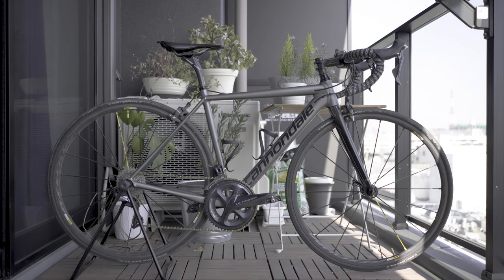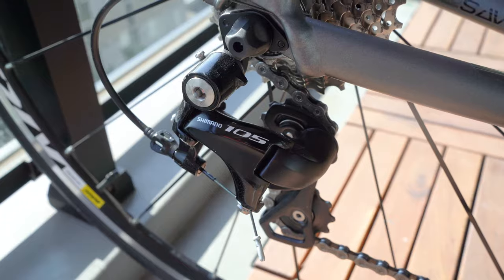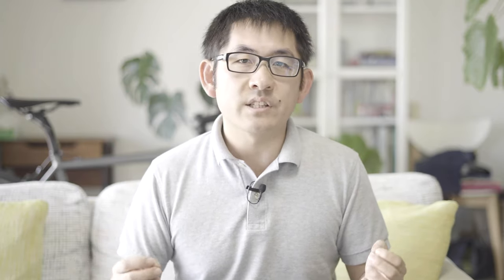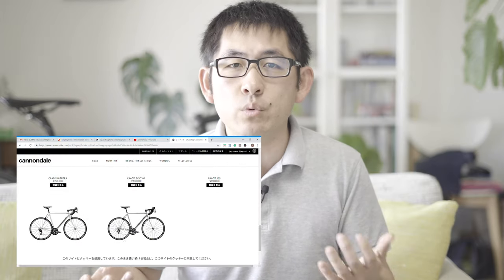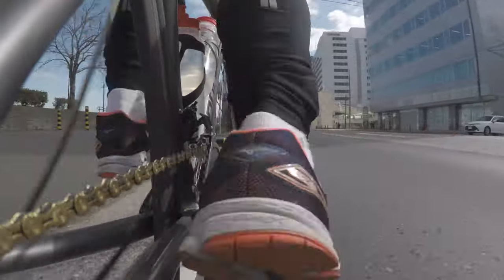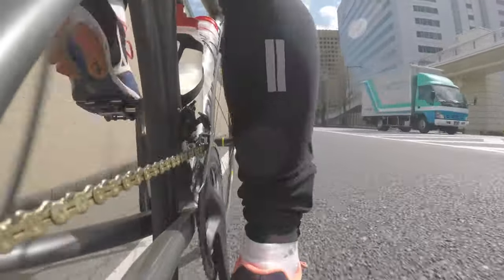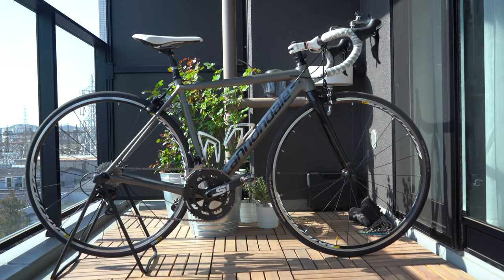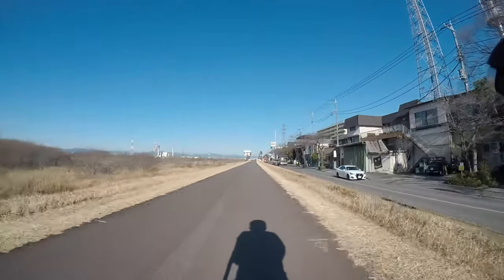Cannondale CAAD12 - The Perfect Road Bike for Beginners?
In this video I give five reasons why as a beginner I chose the Cannondale CAAD12 as my first road bike. Considering there are a lot of brands and options there, I do hope this video will help those planning to purchase their first road bike.